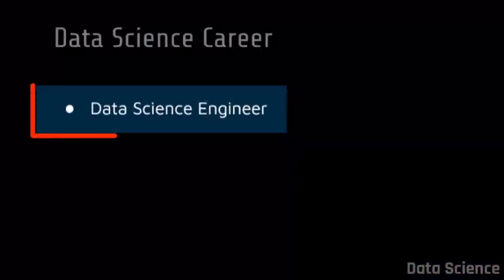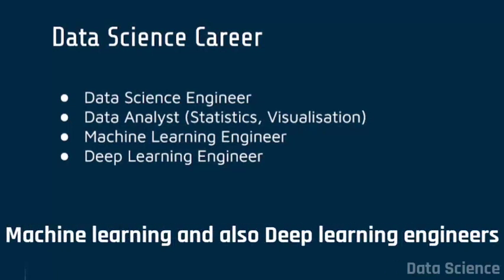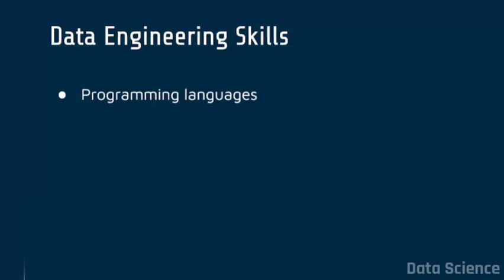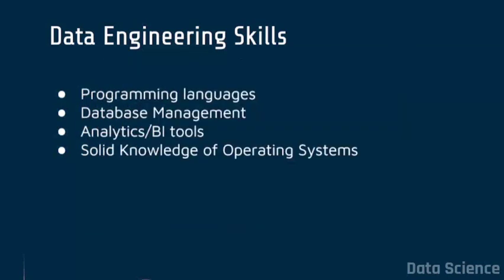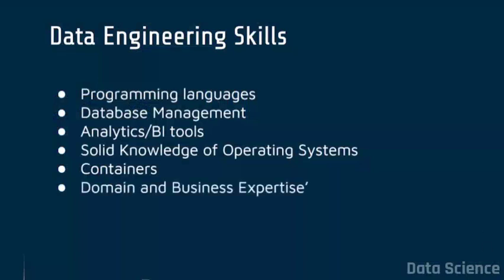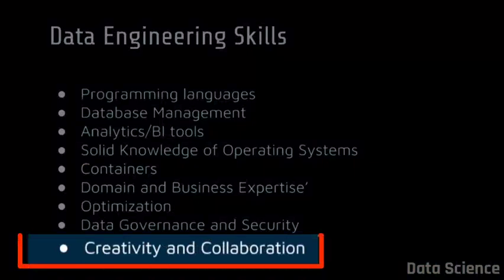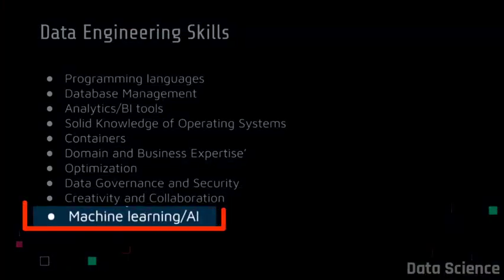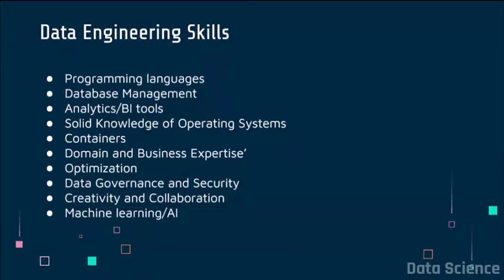Data Science Career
Careers in data science can be found in a variety of industries, including finance, healthcare, technology, and government. Data scientists often work on problems related to prediction, classification, optimization, and decision-making, and may use a variety of tools and techniques, including machine learning, data visualization, and statistical analysis.